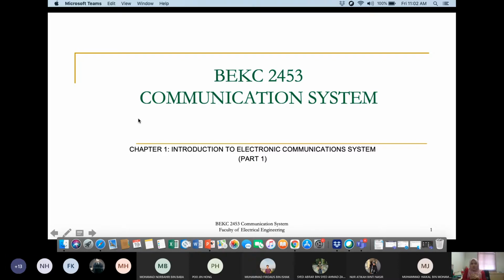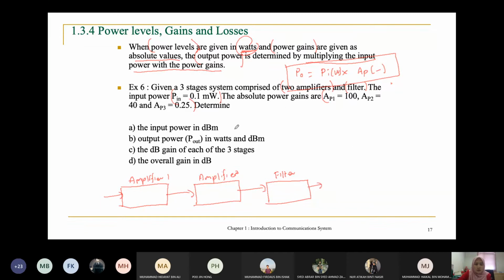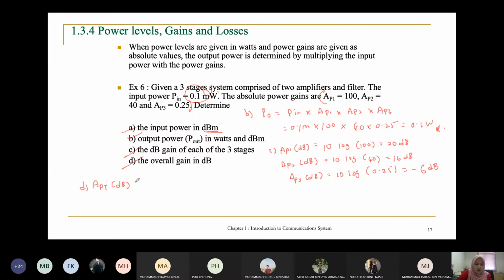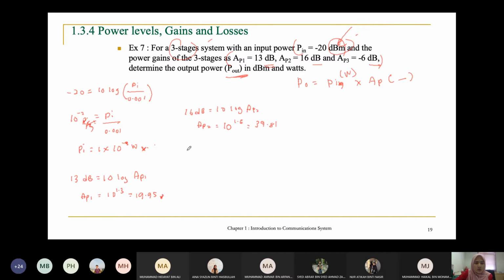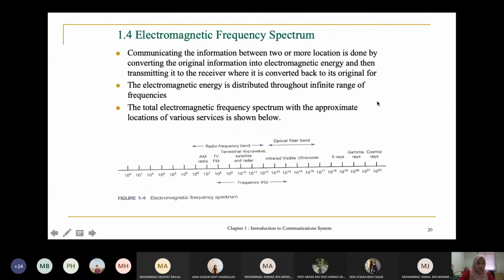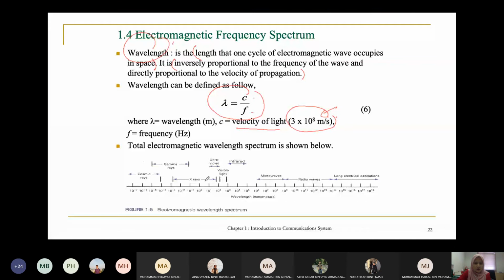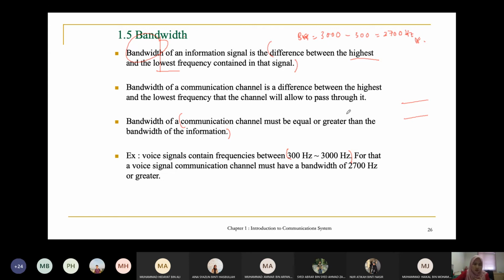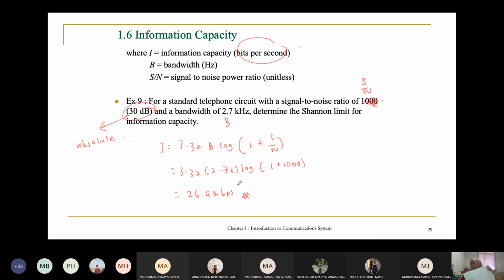CHAPTER 1(PART 1B): POWER LEVELS, GAINS, LOSSES, FREQ SPECTRUM, BANDWIDTH, INFORMATION CAPACITY